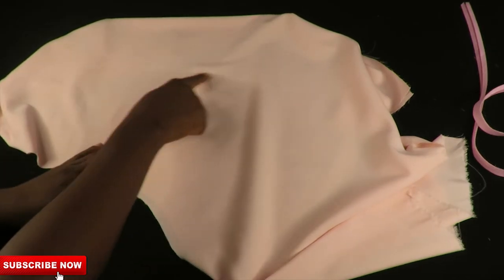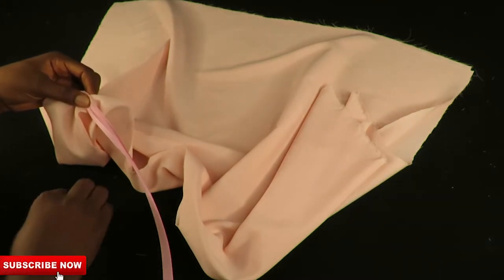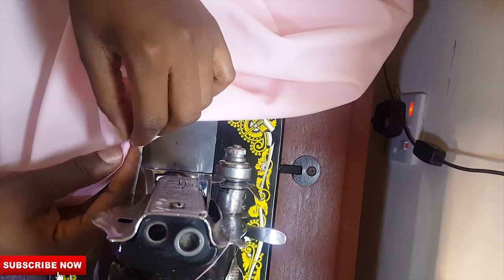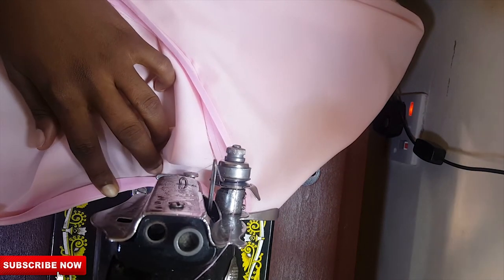How To Sew Bias Binding To Neckline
Hi sewmate simple and short  tutorial on how to attach Bias to the neckline .this is one way to do it,let me know if you will want to see a video of another way to sew a bias to the neckline.

To know more on how to read tape and basic steps to sewingclick on this

  If you are watching this page for the first time go ahead and click on the subscribe button and subscribe to this channel, Also click on the notification bell so you get notification whenever i upload a new video, Dont forget to give this video a thumbs up ,comment on the comment section below and also share with friends and family    DO ENJOY.

tittle : Happy Life